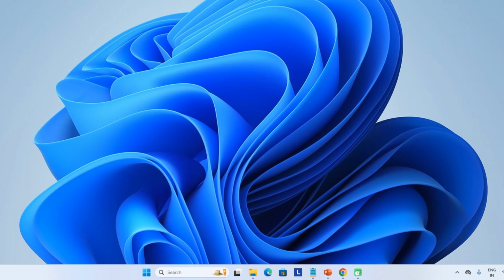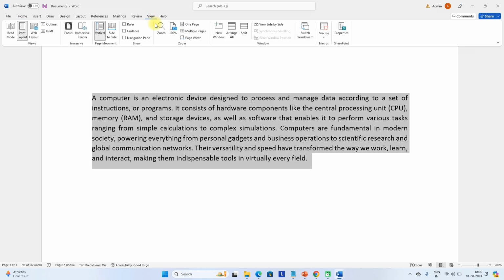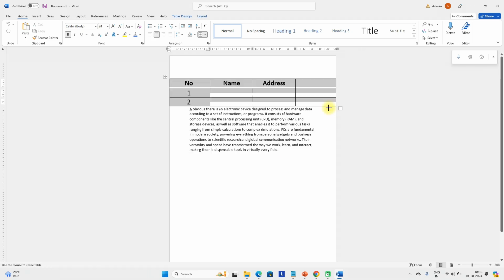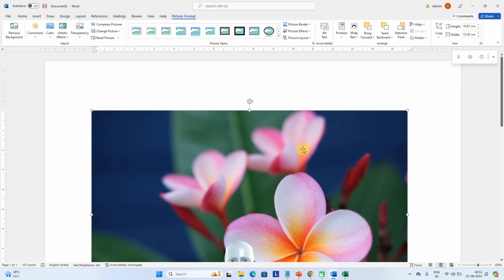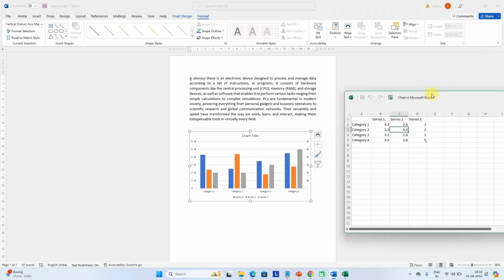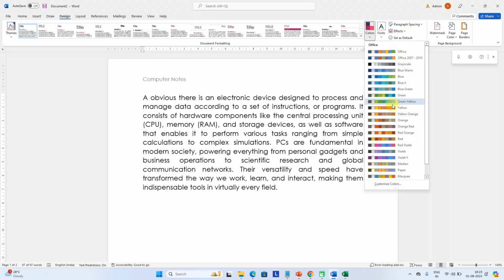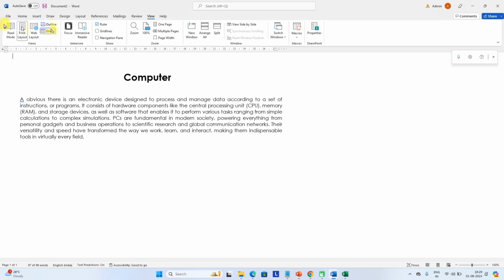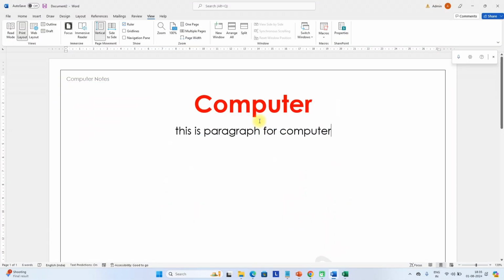Microsoft Word for Beginners - Basic to advance all options covered.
Welcome to our comprehensive guide on Microsoft Word! Whether you're a beginner or looking to sharpen your skills, this video covers everything you need to know to master Word and enhance your document creation process.

In this tutorial, we dive into:

0:00 - Introduction
Get an overview of what we'll cover in this video.

00:34 - How to Use Word Templates
Learn how to streamline your workflow with pre-designed templates.

00:45 - How to Create a Resume Quickly
Step-by-step guide to crafting a professional resume in no time.

02:10 - Formatting Text
Tips for making your text look its best with proper formatting.

03:40 - Paragraph Formatting
Adjust paragraph settings for improved readability and presentation.

05:30 - How to Add a Ruler in a Word Document
Enhance your document layout with the ruler tool.

06:18 - How to Replace Text in Bulk in Word
Save time by replacing text across your entire document.

07:17 - Voice to Text in Word | Speak and Type in Word
Discover how to use voice commands to input text.

07:57 - Insert Tab in Word
Explore the functionalities of the Insert tab for adding various elements.

09:37 - How to Add a Table in Word
Create and customize tables to organize your data.

13:16 - Insert Picture in a Word Document
Learn how to insert and format images within your document.

17:36 - How to Add Shapes in Word
Add and edit shapes to enhance visual appeal.

19:12 - How to Add a 3D Model in a Microsoft Word Document
Incorporate 3D models to make your documents stand out.

21:04 - How to Add SmartArt Charts in Microsoft Word Documents
Use SmartArt to create visually appealing charts and diagrams.

22:40 - How to Add a Header
Add and customize headers for a professional look.

23:19 - How to Add a Footer
Add and format footers to include page numbers, dates, and more.

28:50 - Page Layout
Adjust page settings to suit your document's needs.

35:00 - How to Use Macros in a Microsoft Word Document
Automate repetitive tasks with macros.

Resources:

Download Microsoft Word
Microsoft Word Official Help Center